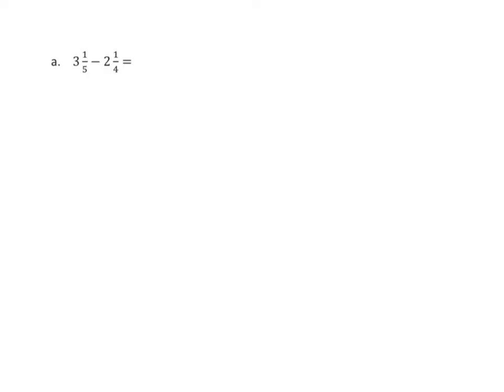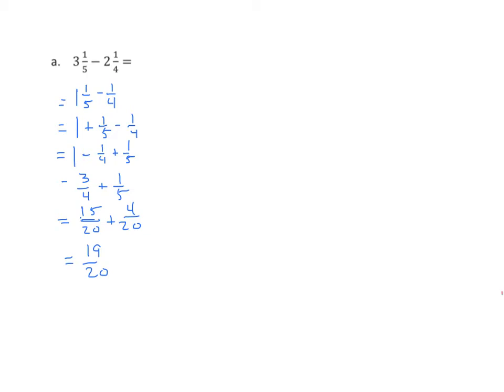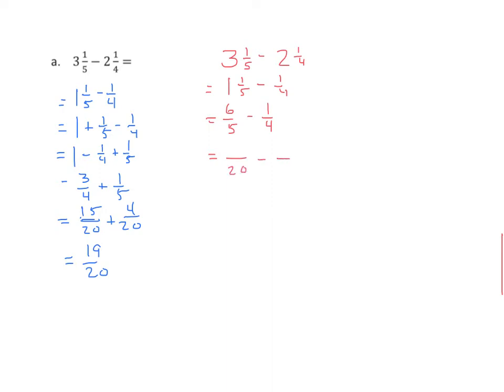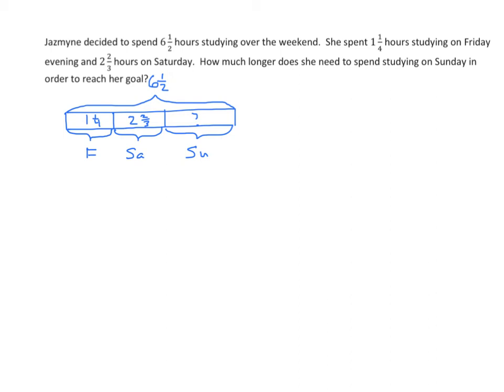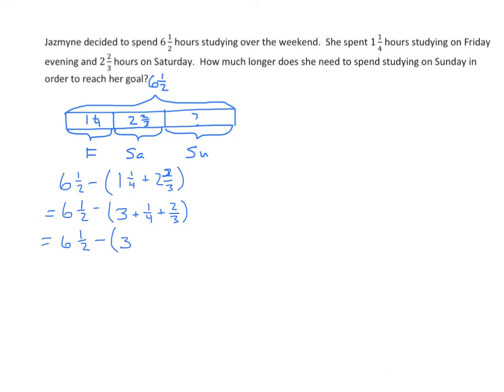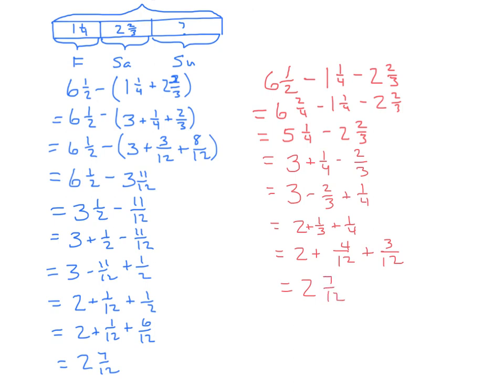Grade 5 EngageNY Eureka Math Module 3 Lesson 12 Revised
Subtracting mixed numbers with unlike denominators with regrouping. This is the approach that I used in my classroom to teach Module 3 Lesson 12. This is an attempt to better prepare students for Module 3 Lesson 14 where they have to manipulate expressions to solve. It is a bit different from the way taught in the Original teachers' guide.